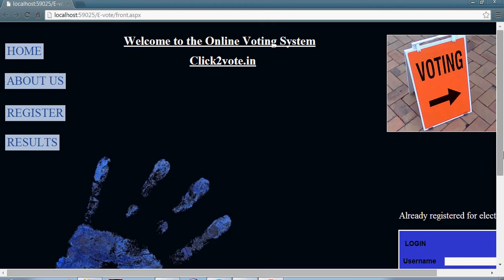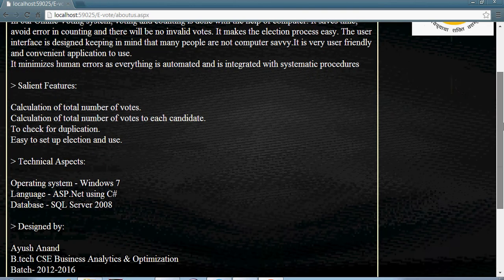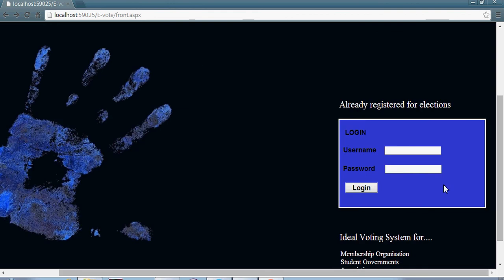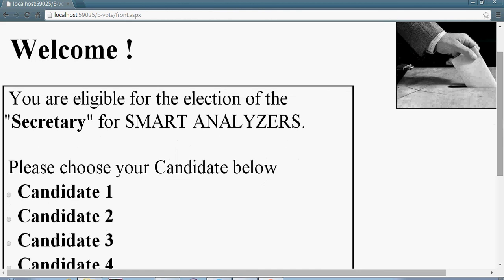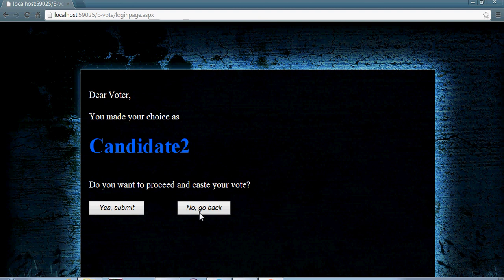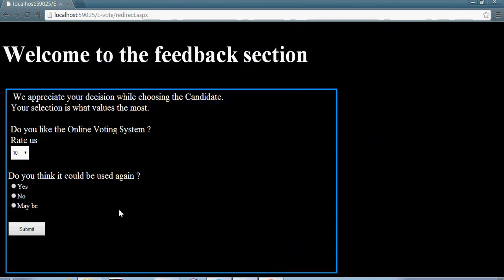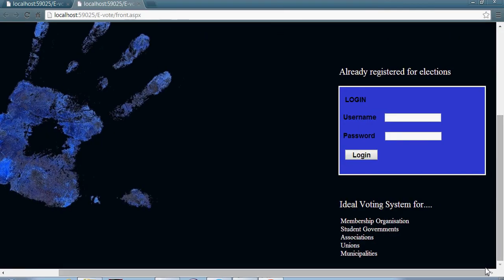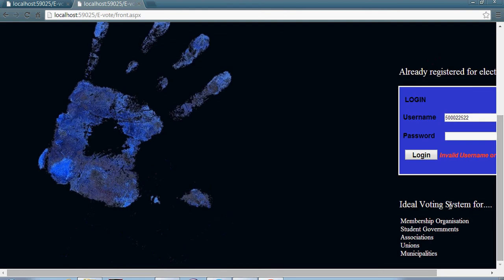Online Voting System in ASP.Net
A simple online voting system designed through ASP.Net using SQL Server 2008 as a database.
It is simple to use and election could be set up in quick time avoiding any complexity. Prevents multiple login and checks for duplications.

DEVELOPED BY-
Ayush Anand
B.tech 2nd year student
University of Petroleum  & Energy Studies